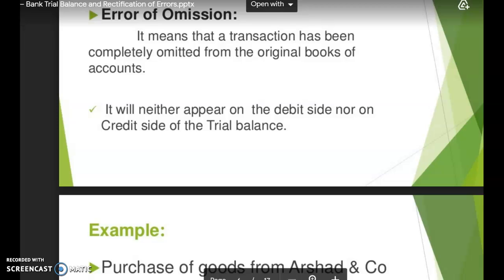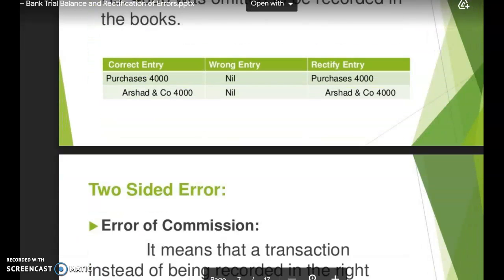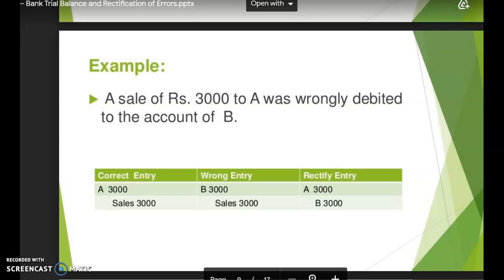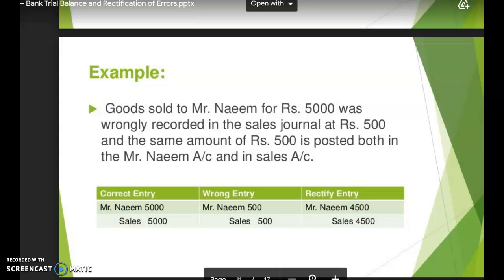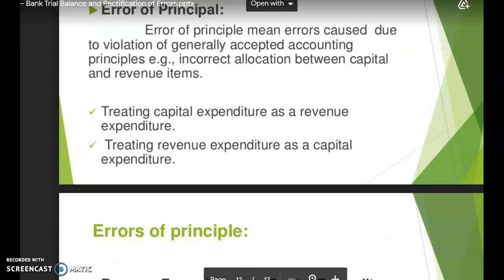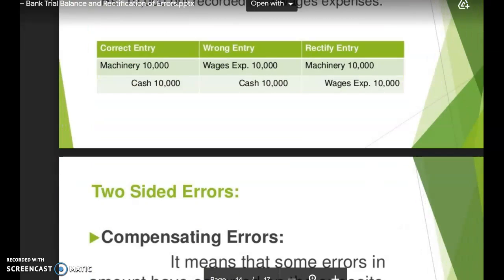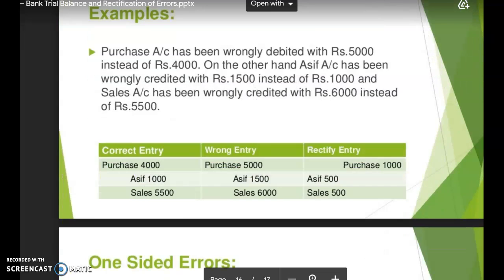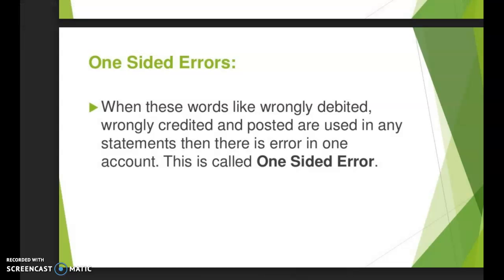Rectification of Errors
Rectification of Two Sided and One Sided Errors